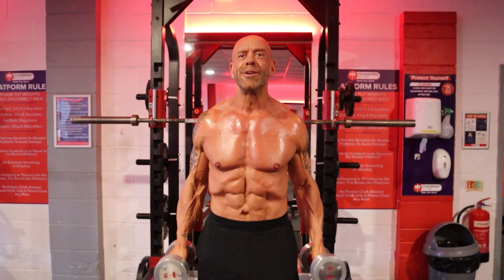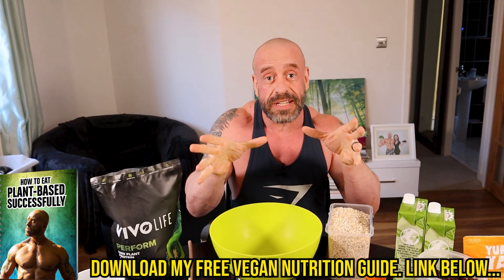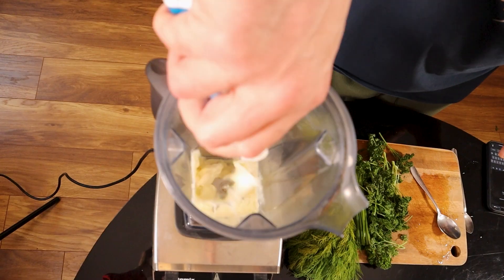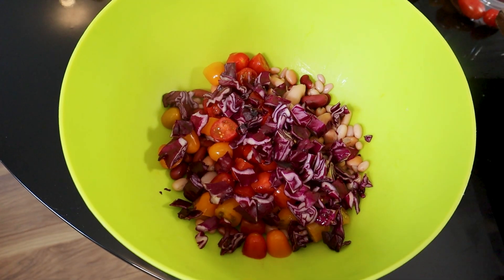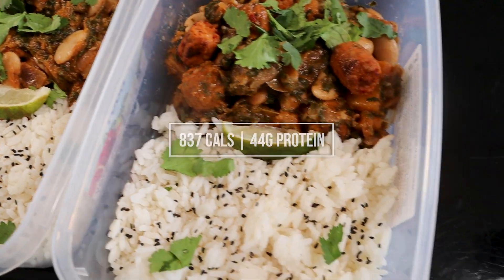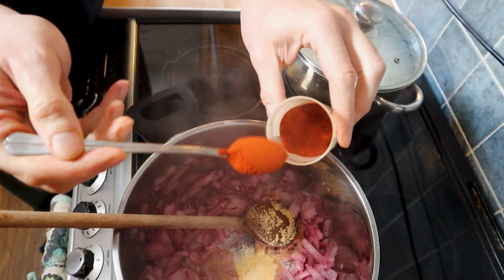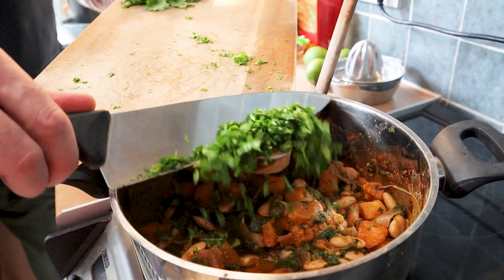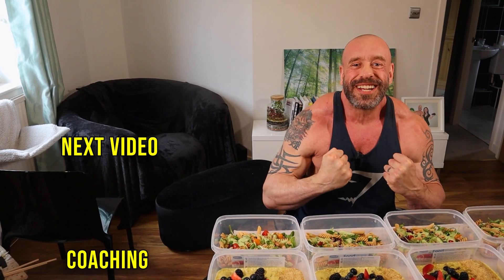Vegan High Protein Meal Prep (Quick & Easy)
Do YOU wanna build lean vegan muscles but don't think you have time to prepare healthy, delicious high-protein meals? Don't worry, I've got you covered with this 4-day meal prep video!

00:00 Intro
00:09 Vanilla raisin overnight oats with fresh mixed berries
00:42 Chickpea pasta salad with Caesar dressing
01:45 Vegan chorizo & butter bean feijoada with rice

Written recipes further below...

*** Written recipes ***

Vanilla overnight oats with mixed fresh berries and golden flaxseeds

400g oats
4 scoops vanilla protein
400g raisins
8 tbsp flaxmeal
200g each of Strawbs, blackberries & bloobs
Cinnamon
Mint leaves
2L soya milk

Mix oats. protein powder and raisins and divide between 4 tubs.
The night before you need each one add in the milk, stir and store in the fridge.
The next morning add fresh berries and flax on top and enjoy!

Chickpea pasta salad with caesar dressing

400g legume pasta (dry weight) pref fusilli
80ml soya milk
3 tbsp lemon juice
350g silken tofu
2 tsp dried chives (or 2 tbsp fresh)
2 tsp dried parsley (or 2 tbsp fresh)
2 tsp dried dill (or 2 tbsp fresh)
2 tsp onion powder
2 tsp garlic powder
2 tsp mustard
2 tsp apple cider vinegar
Salt and pepper to taste
160g cherry tomatoes
40g purple cabbage
1⁄4 medium cucumber
100g rocket
1 can mixed beans

Cook the pasta according to the pack instructions, then drain, run under cold water and set it aside.
In a blender add the soya milk, lemon juice, silken tofu, chives, parsley, dill, onion powder, garlic powder, mustard, apple cider vinegar, salt and pepper. Blend until smooth.
Chop the tomatoes, purple cabbage and cucumber and add them to a large bowl.
Add in the pasta, rocket, mixed beans and toss.
Divide the pasta salad across your tubs and store in the fridge.
Drizzle the dressing across the top upon serving.

Vegan chorizo and butter bean Feijoada with rice

12 Linda McCartney “vegetarian” chorizo sausages
400g White rice
3 medium onions (400g frozen chopped)
4 tsp garlic powder (4tbsp frozen chopped)
4 tsp smoked paprika
600g butternut squash
2 cans butter beans
300g spinach

Cook the sausages.
Steam-fry the onions for 6 minutes.
Add the garlic and paprika and cook for a further 1 minute.
Put the rice on to cook.
Add the butternut squash, butter beans, spinach, bay leaves, black paper, salt and 330ml boiled water to the pot.
Cover, bring to the boil, then lower to a simmer and cook for at least 7 minutes, stirring occasionally.
Add the lime juice and coriander, stir through and then serve with the rice.

*** Bio ***